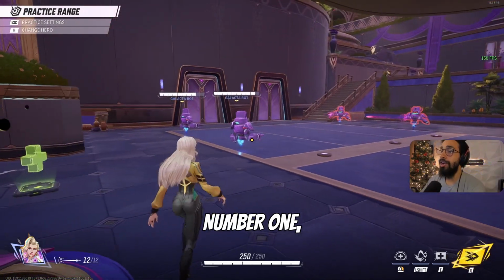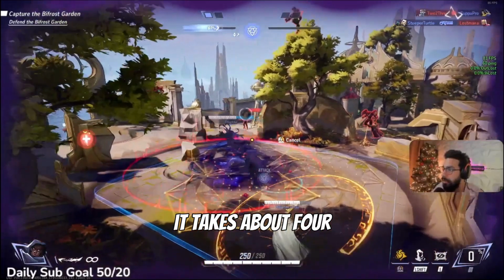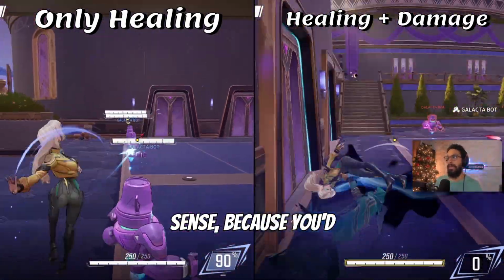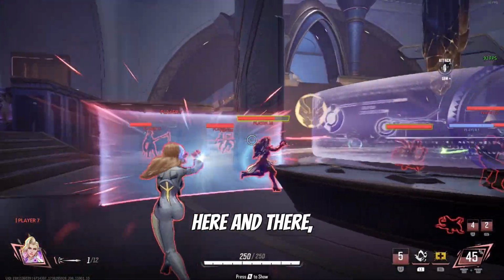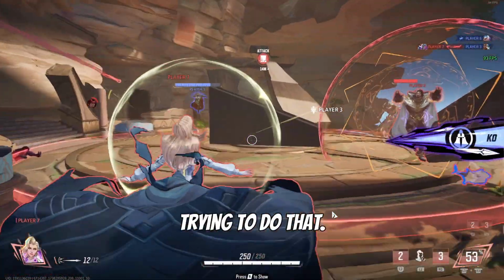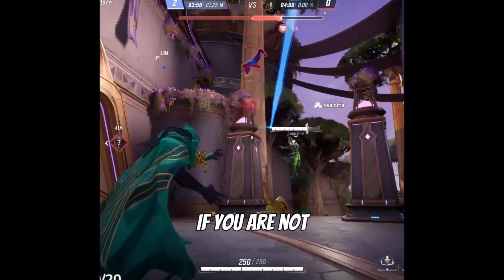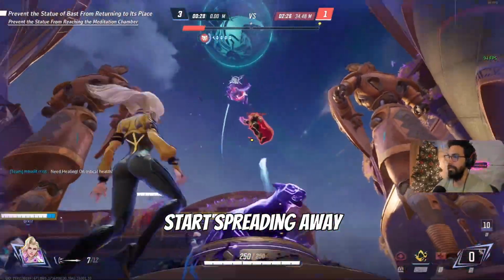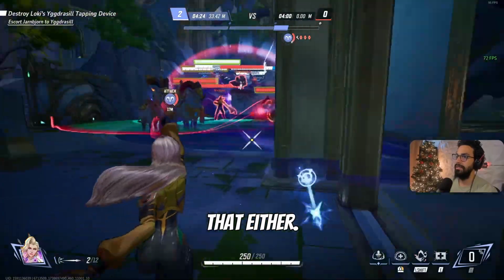You're Using Cloak And Dagger WRONG! Ultimate Guide!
I stream on Twitch almost everyday around 12pm EST (UTC−05:00), come stop by!

Cloak and dagger has the most diverse kit of any support and can easily outshine in her ability to survive, ult counters, pushing and holding points, high cluster healing, 1v1 potential, chase ability, escape ability.  tips and tricks cloak and dagger guided.

The biggest mistakes I see in cloak and dagger gameplay is the misuse of her bubble, the length of time people stay on cloak, improper ult usage,  inefficiency on their own self heal, and how to properly deal with divers. these tips will guarantee you more victories if you utilize them effectively.

How To Heal Yourself With CND 0:04 - 1:00
Proper Bubble Usage 1:00 - 3:37
When To Be As Cloak 3:37 - 4:55
When n How To Play Dagger 4:55 - 6:54
How To Deal With Divers 6:54 - 8:09
How To Get Ult Charge Faster 8:09 - 10:17
Proper Ult Usage 10:17 - 11:18
Ignore the Divers  11:18 - 12:42
How Not To Play CND Example 12:42 - 19:29
Heroes You Should Never 1v1 19:29 - 22:06
CND Countering Other Heroes 22:06 - 34:10